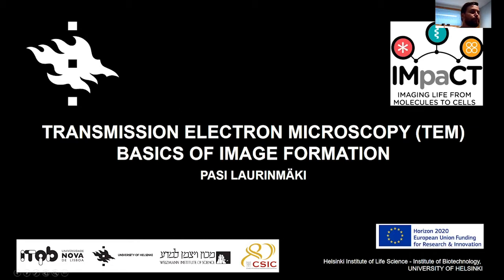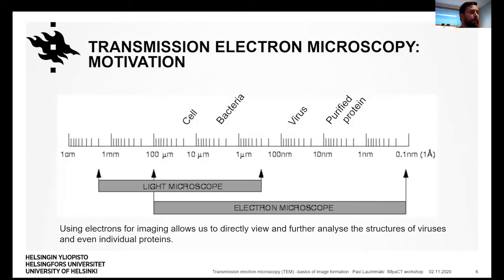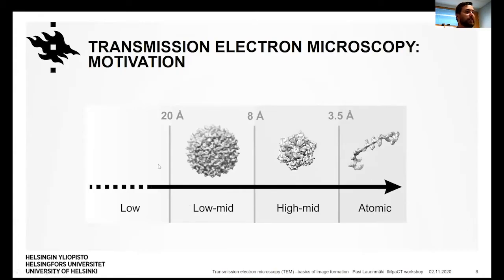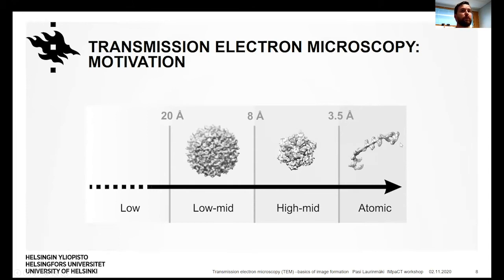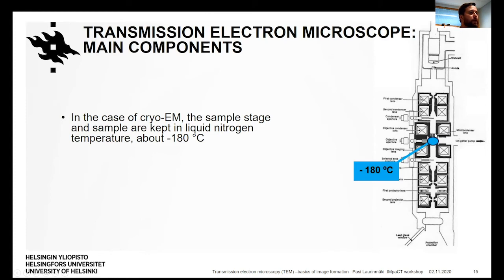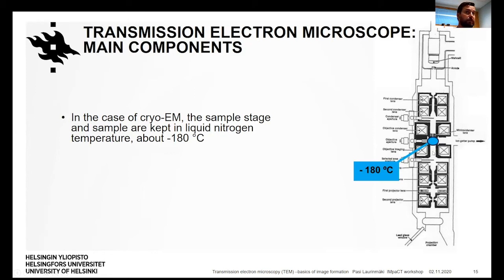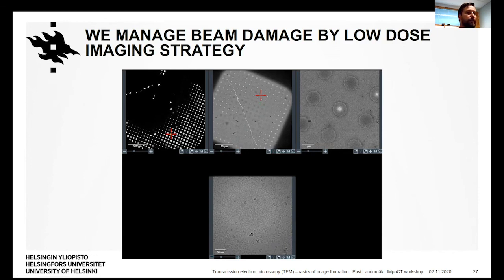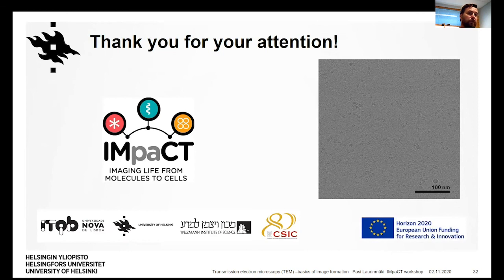Cryo-EM Lecture - Single Particle Online Workshop - Pasi Laurinmäki, UH Cryo-EM facility (FI)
Within the IMpaCT project actions, the University of Helsinki partner organised the Single Particle - Sample preparation & Imaging Online Workshop, on 2-5 November 2020.

As part of our project's mission to disseminate the Cryo-EM knowledge, we would like to thank Pasi Laurinmäki for granting permission to share his talk on "Transmission Electron Microscopy (TEM) basics of image formation".

Pasi Laurinmäki is the Laboratory Engineer of the University of Helsinki Cryo-EM facility, Helsinki, Finland.

All intellectual property rights and credits are owned by IMpaCT consortium project and are protected by the applicable laws.

The opinions stated in this video reflect the opinions of the authors and do not necessarily reflect the views of the European Commission. The European Commission is not liable for any use that may be made of the information contained herein.